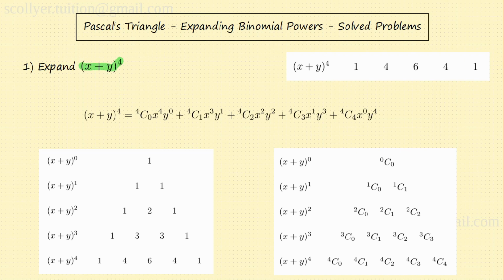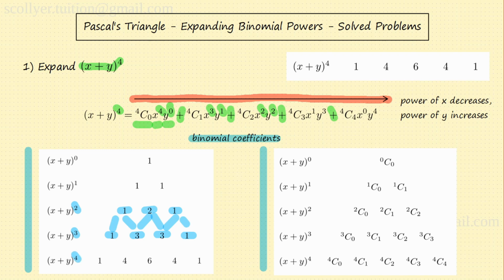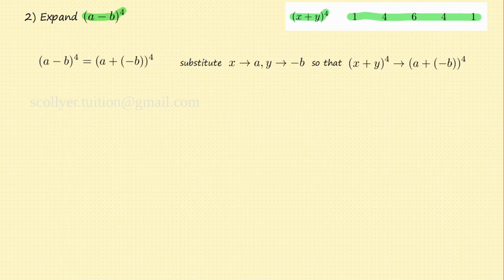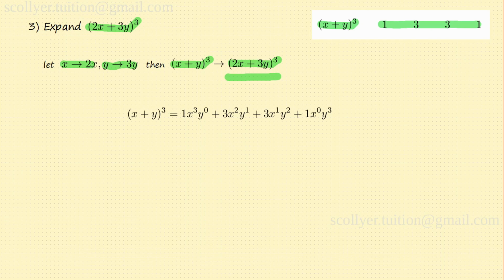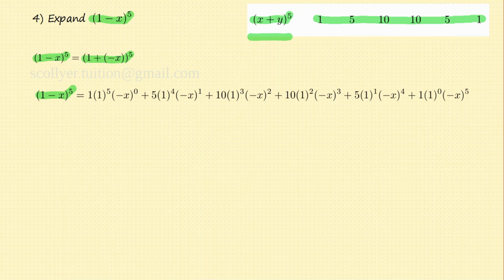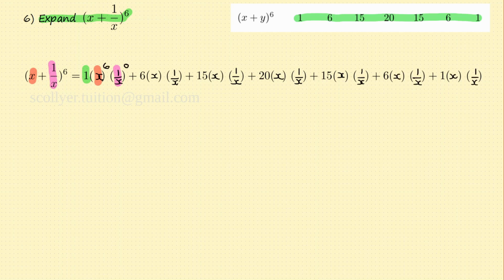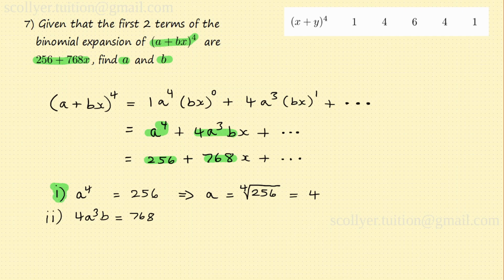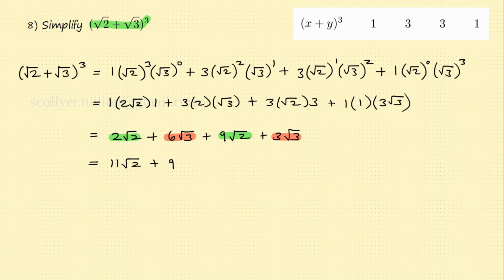A-Level Algebra: 12. Expanding Binomial Powers - Solved Problems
This video provides worked solutions to various simple problems involving the expansion of powers of binomial expressions. The problems require the use of binomial coefficients taken from Pascal's Triangle.